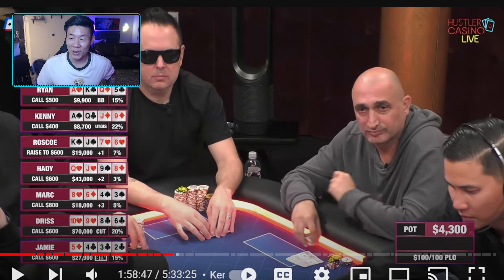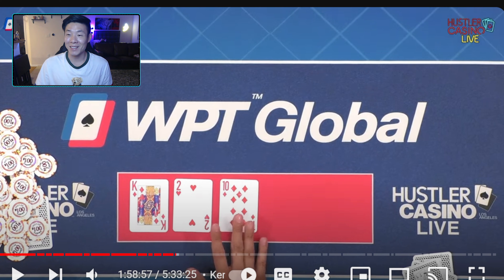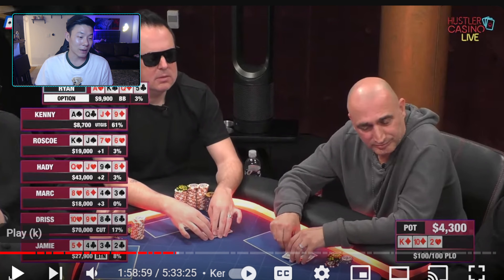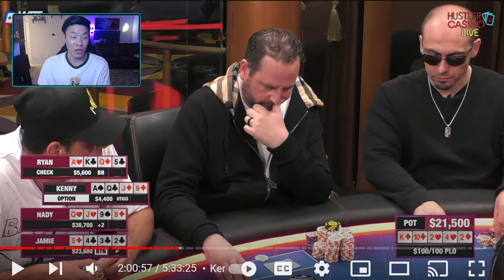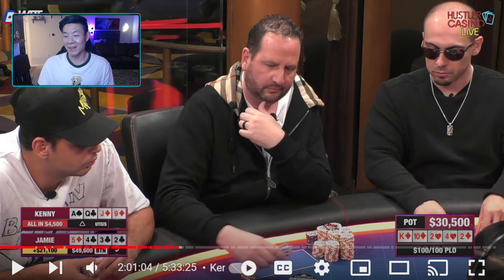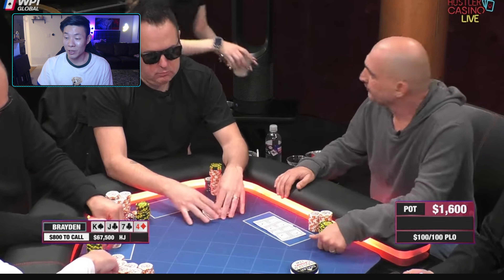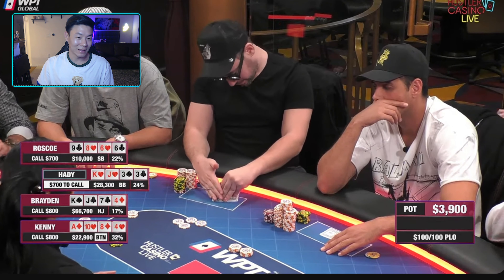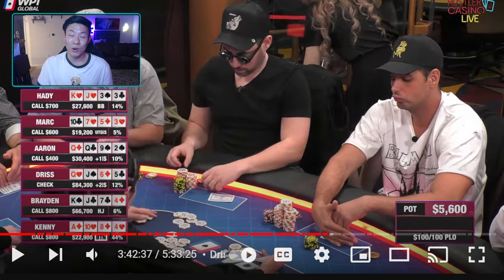Playing MULTIWAY POTS in PLO!! PLO Hand Review #2 of Hustler Live PLO Cash $100/100!!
Here's a couple of hand reviews from the recent INSANE $100/$100 Hustler Live PLO Cash Game!!

I'm a professional poker player for over 15 years and will be providing valuable poker tips, tricks and strategies so hopefully you can win too!  I put out 3-4 videos/week reviewing the hands I played and how my sessions went.

Learn How to play Pot Limit Omaha
JNandez PLO Mastermind